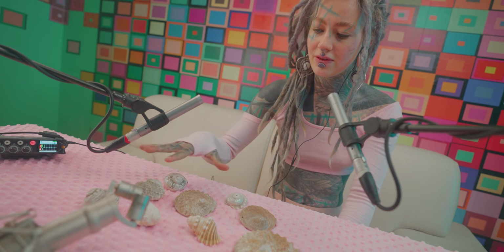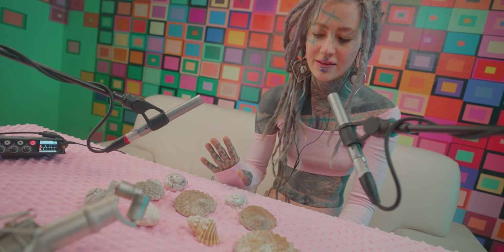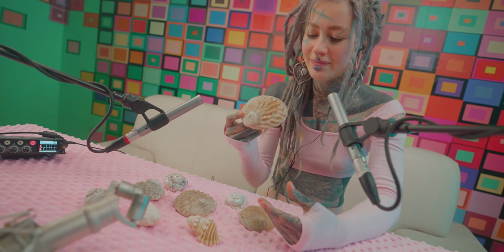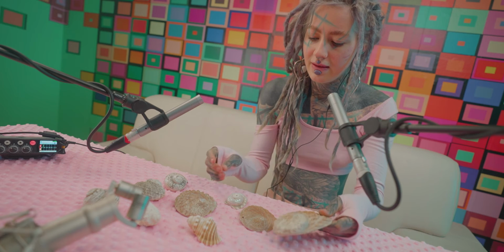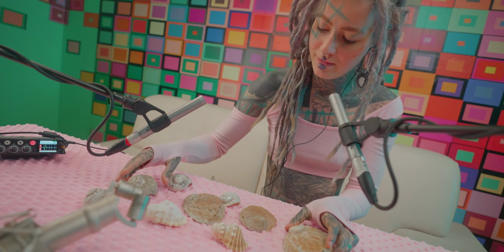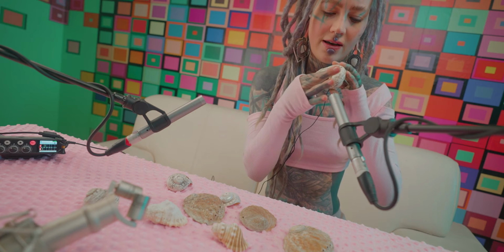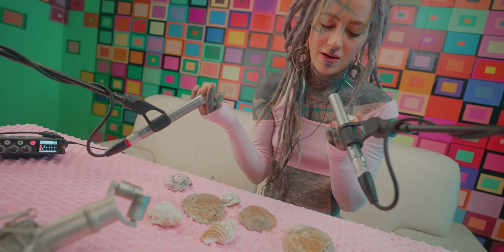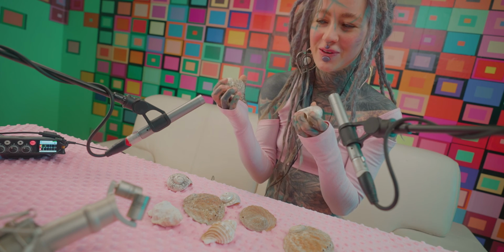big seashells ASMR // Gentle whisper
In this ASMR episode I explore the sound of big seashells.
Gentle I will whisper some words in your ear and enjoy the sound of the shell.
Autonomous sensory meridian response. It includes whispering sounds who comforts you trough the joy of triggers and tingles you can fall from into a relaxing sleep. Soft spoken I will be your tattoo asmr girl friend who read sleeping books or show you the adventure of sound.
Produced by my husband LILY LU
All MY adult XXX pages:  Find them in the INTERNET :)

Books, movies & stuff I recommend:
 🎬 GEAR & FILMMAKING
Gear used to make this Youtube Videos:
Audio mastered with this presets
Youtube SEO tools I use:
Help for building internet buisness
❤ HELP ME to make Youtube MOVIES and live life.